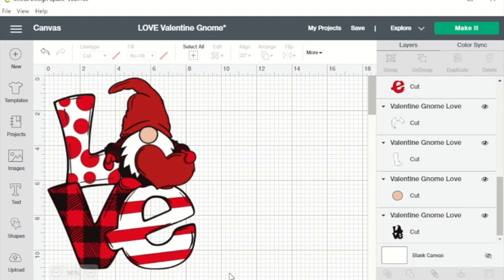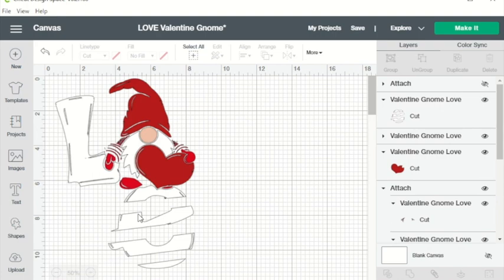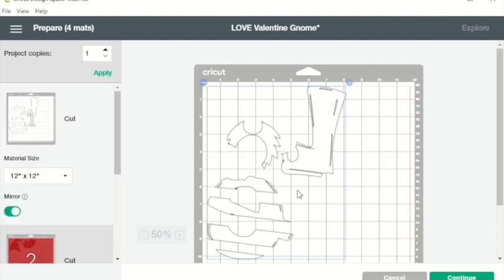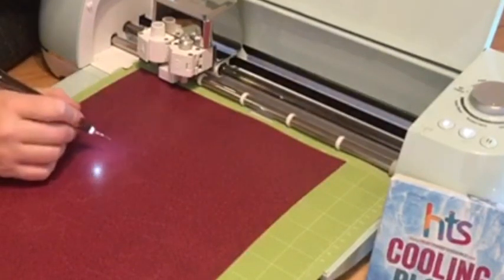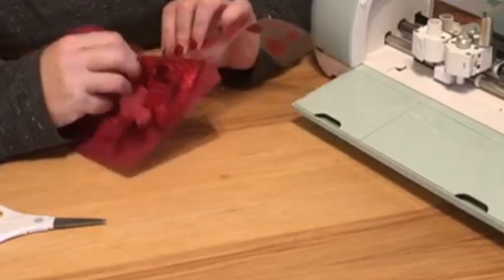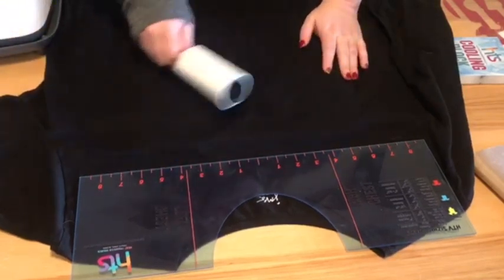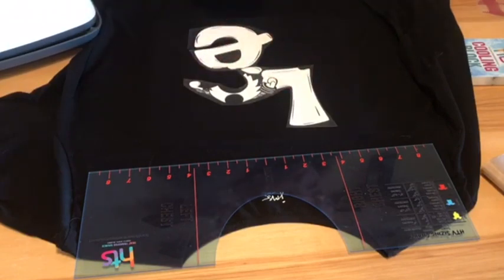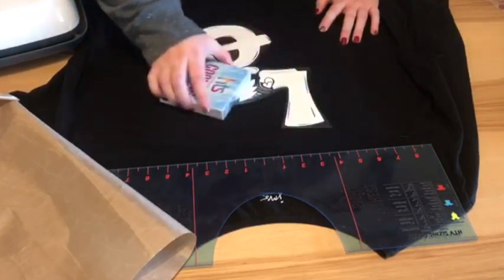HOW TO SEPARATE LAYERS IN CRICUT DESIGN SPACE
Watch how Courtney uses Cricut Design Space to separate layers for a fun Valentines tee.

👩🏻‍💻 Join our mailing list to get First Dibs on incredible sales!